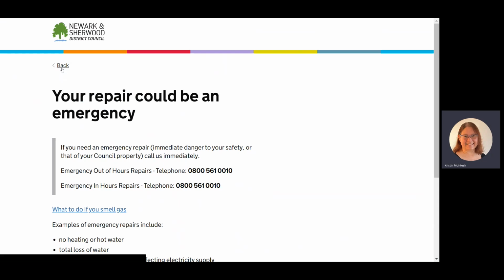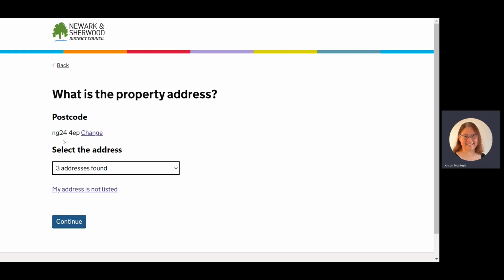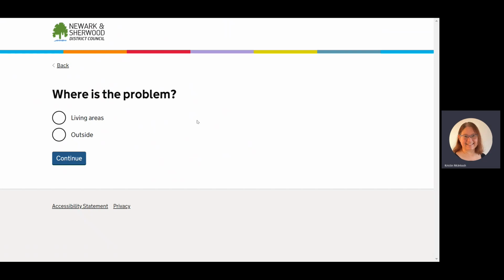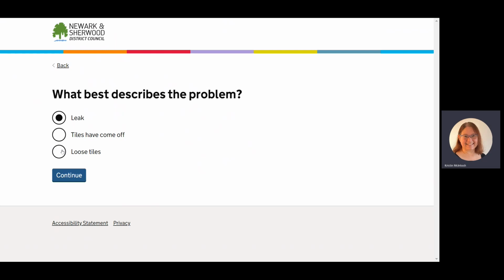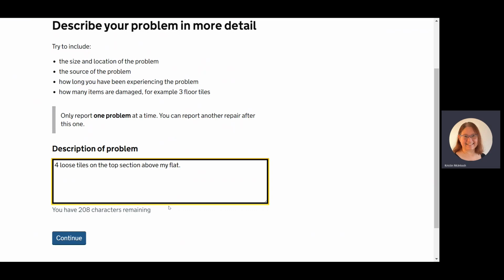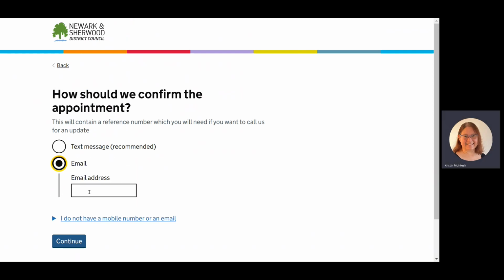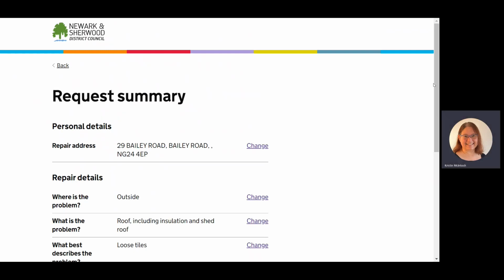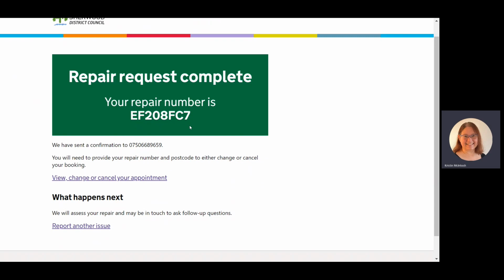Leaseholder repair journey